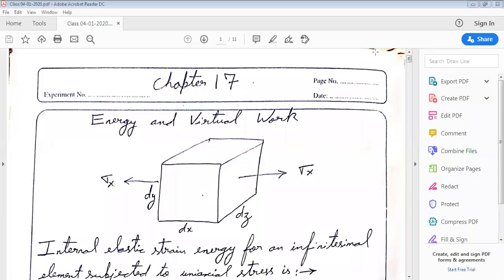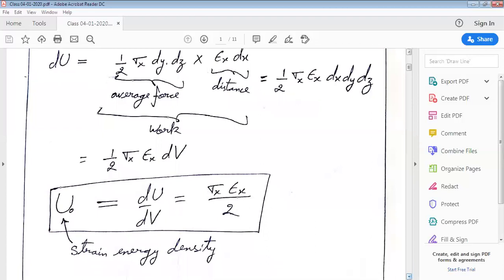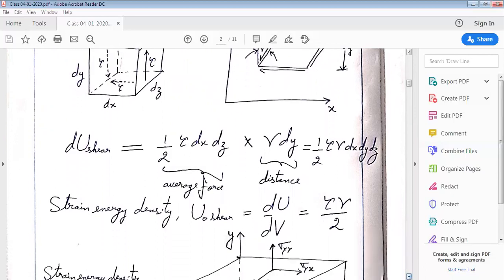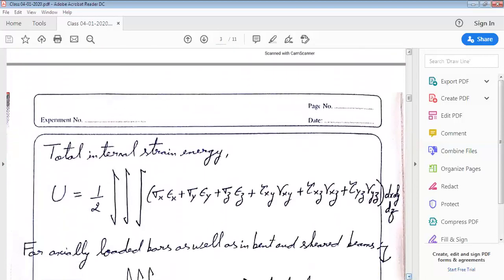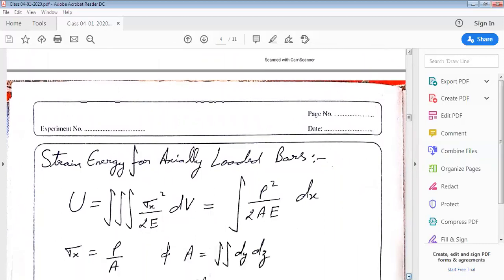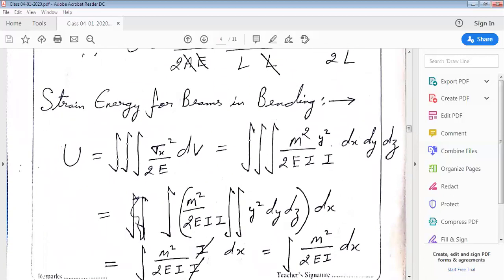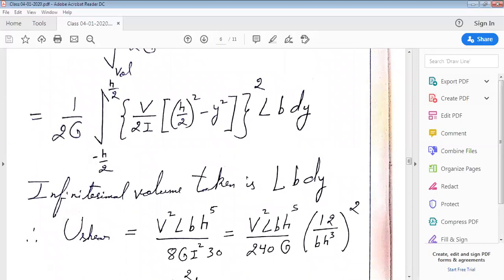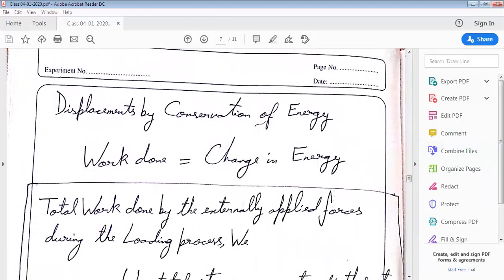Energy and virtual work (lecture-1) by Prof. Manu Sharma